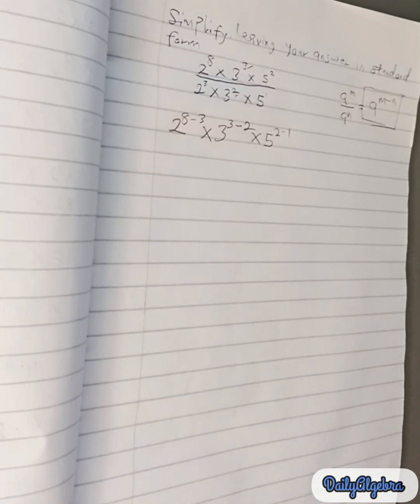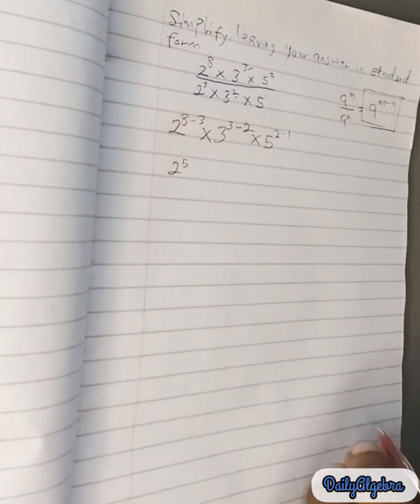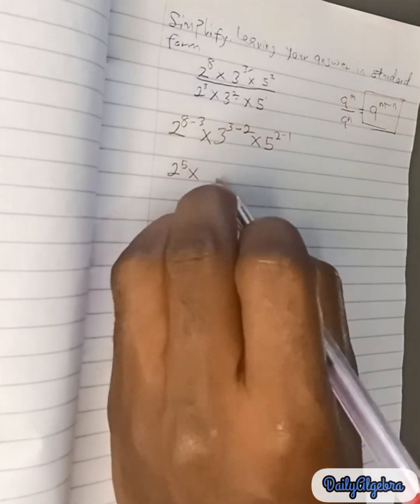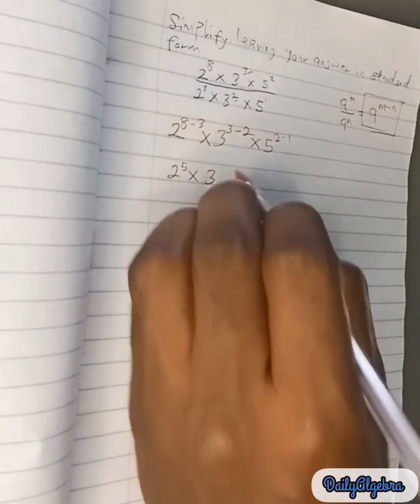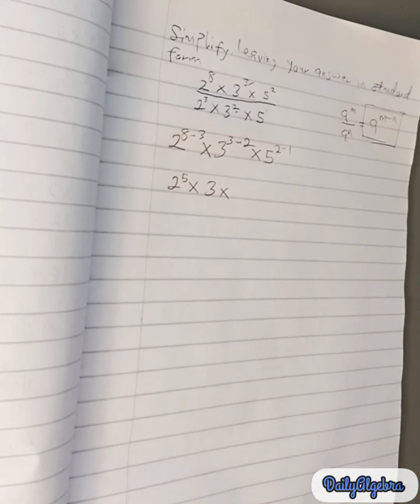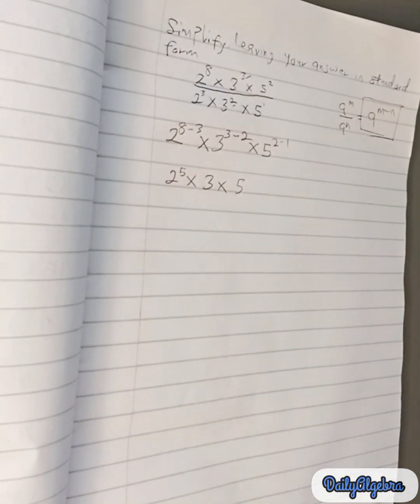Solving Power of numbers, leaving your answer in Standard form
I'm a Maths tutor to help you learn and understand the fundamentals of Mathematics.
On my channel, you will find a variety of tutorials and lessons that cover a wide range of topics, from basic arithmetic to advanced calculus.
My videos are designed to be easy to follow and provide clear explanations of the concepts. With my help, you'll be able to master the basics and become a Maths pro in no time!